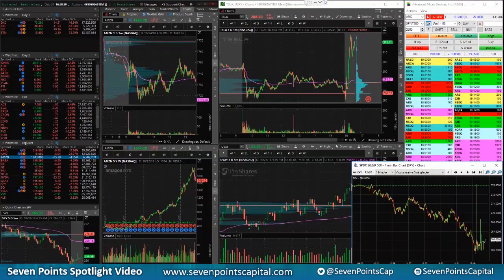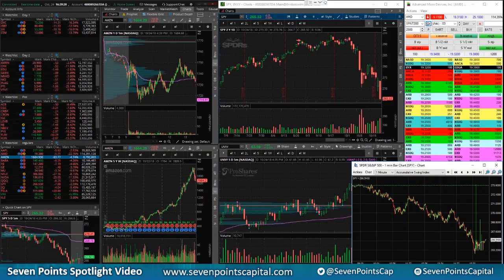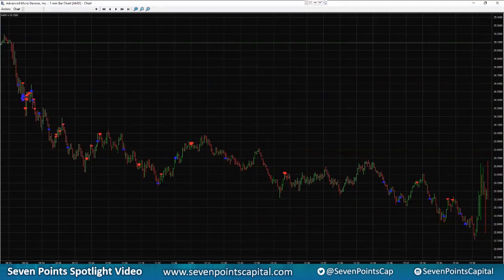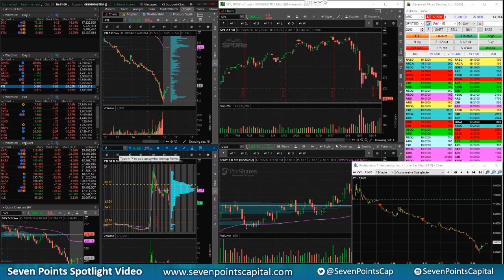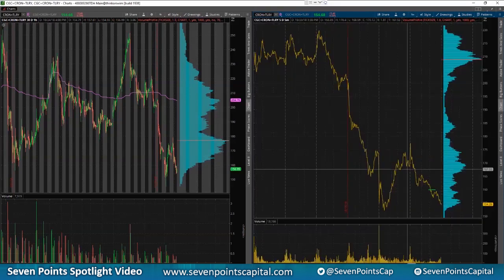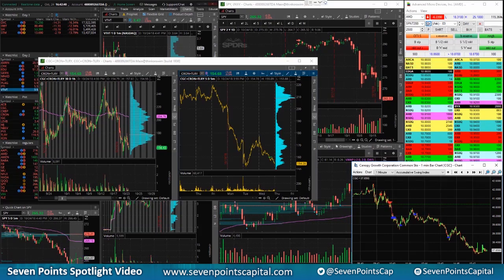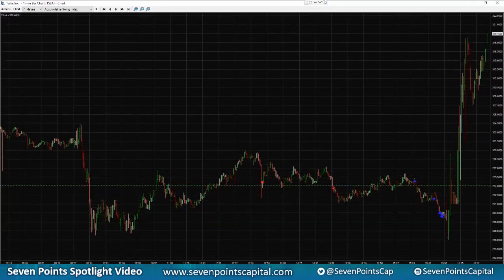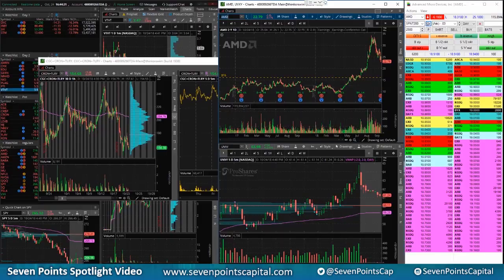Seven Points Capital - Trader Takeaways 10.24.18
Experienced trader? Apply to join our team today!

*About Seven Points Capital*
Seven Points Capital is a Broker Dealer operating as a multi-strategy proprietary trading firm. Based in New York City, with additional offices in New Jersey, Florida and Toronto, we seek the best and brightest traders and encourage them to perform at their full potential. As a trading firm built by traders, we understand the importance of balancing risk vs reward, as well as the value of challenging each other’s thinking to become better traders.